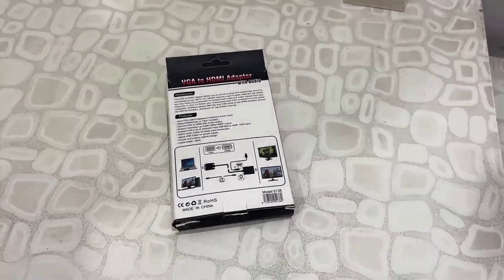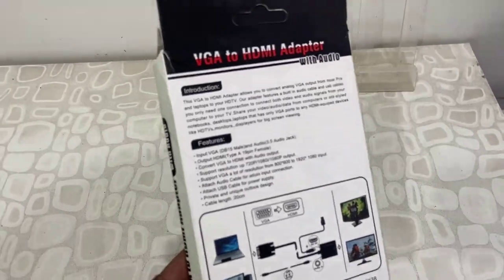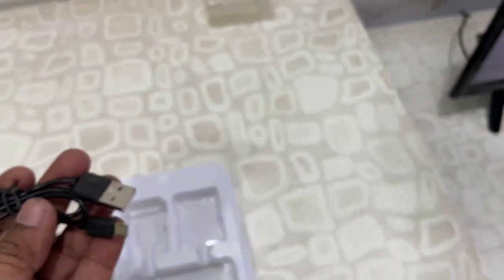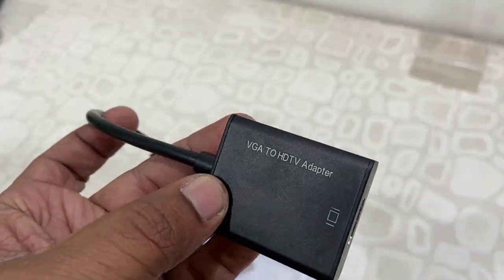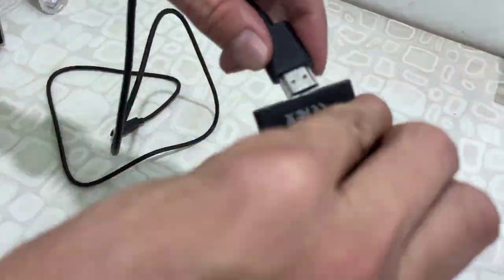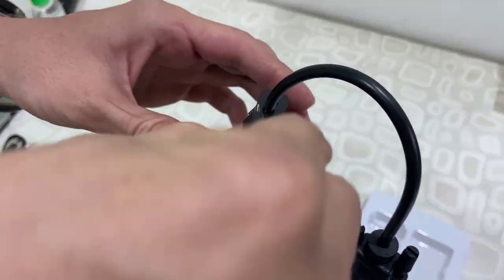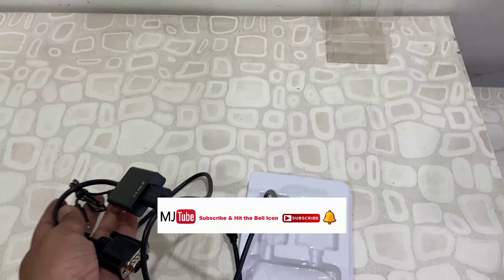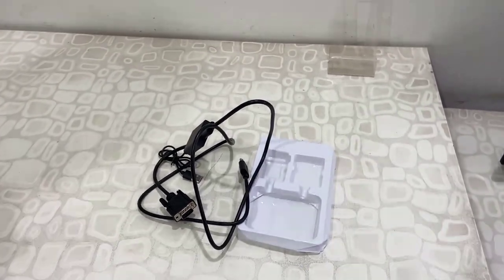Unboxing & Setup VGA to HDMI Adapter for TV, PC, Laptop, Monitor, Projector, Printer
Review VGA to HDMI Adapter for TV, PC, Laptop, Console, Printer